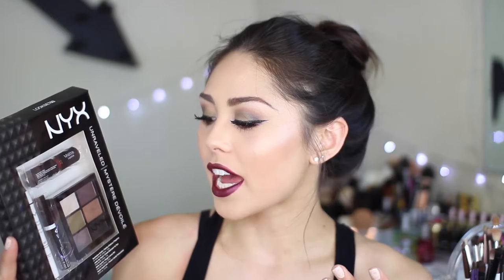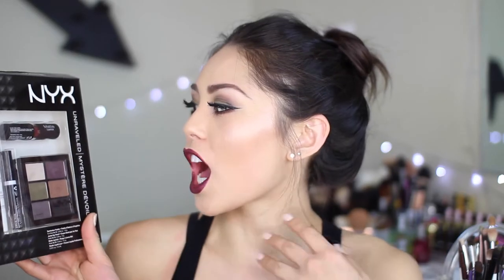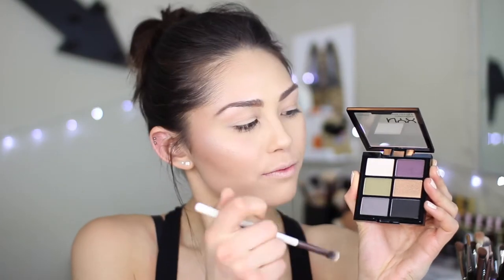NYX Cosmetics Unraveled Makeup Set Review and Tutorial | My Beauty Bunny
Today we'll be looking at the cruelty-free NYX Unraveled Makeup Set. The set includes a gorgeous eyeshadow palette with 6 eyeshadows, a black liquid liner, a Jumbo Eye Pencil in Black Bean, and a Matte Lipstick in Siren. I'm so impressed with every single one of these products in terms of pigmentation, formula, and quality. In this video, you'll hear all of my thoughts on the NYX Unraveled Makeup Set and see a simple tutorial using all of the products. Enjoy!

Product(s) were sent for editorial consideration. Opinions are the reviewer’s own.